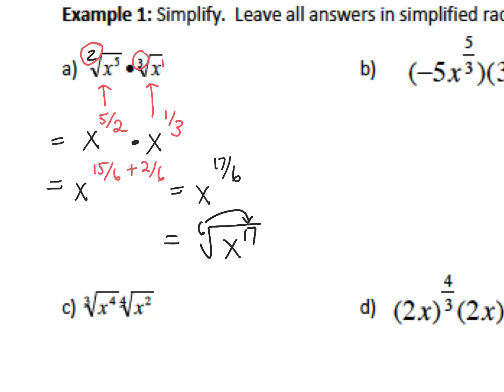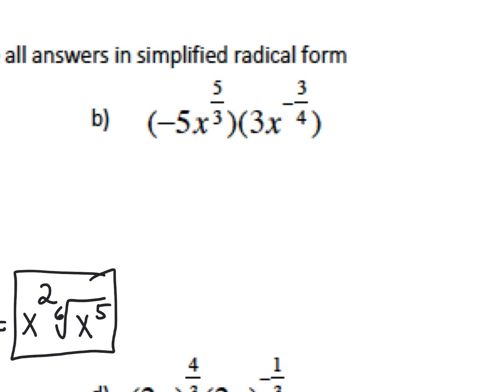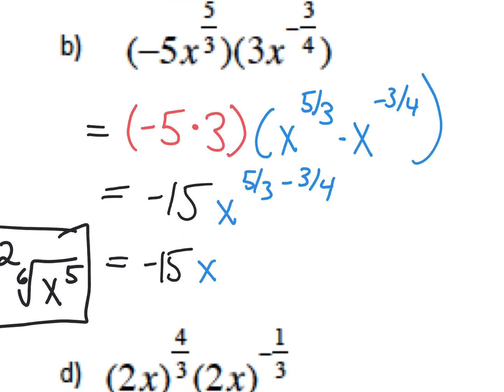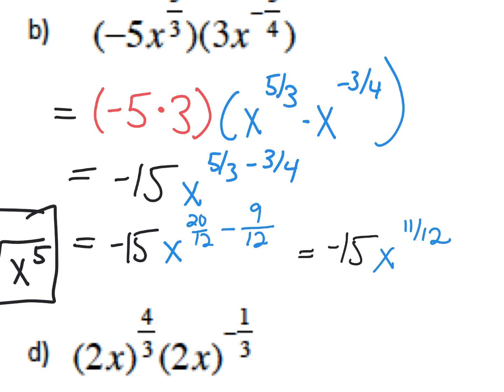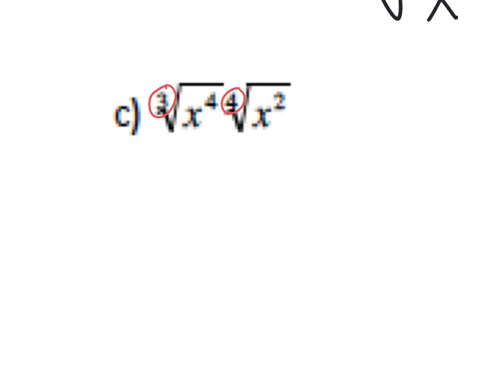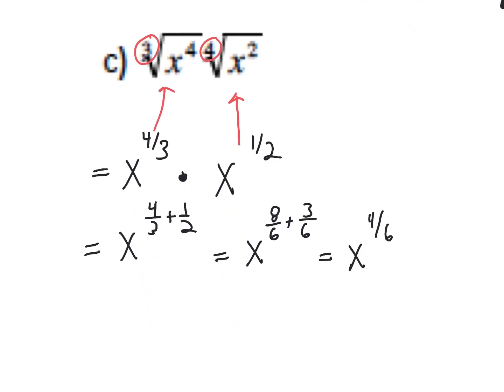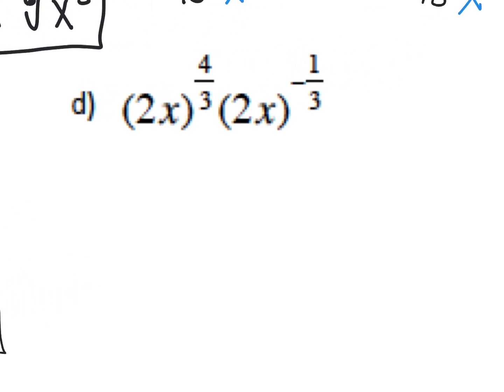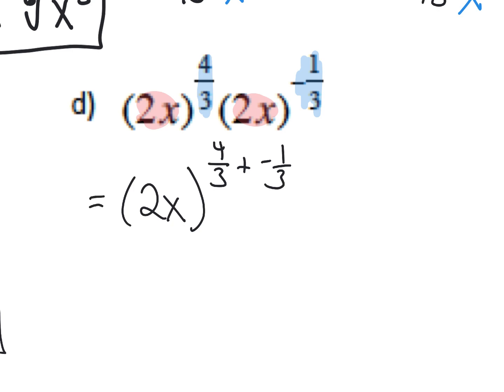6.2 Rational Exponents (Day 2)